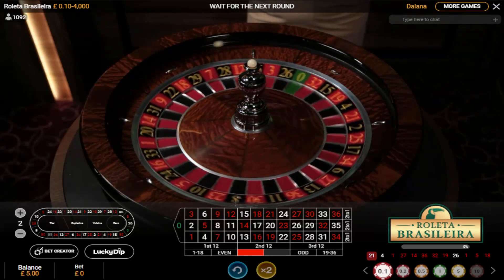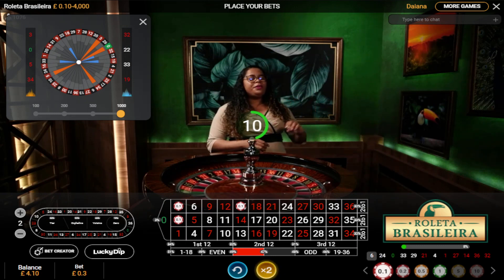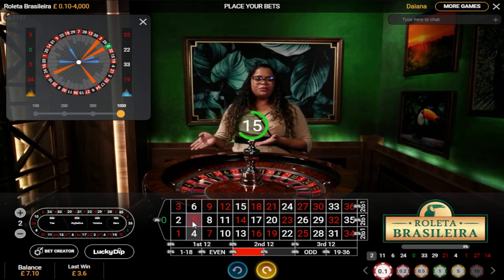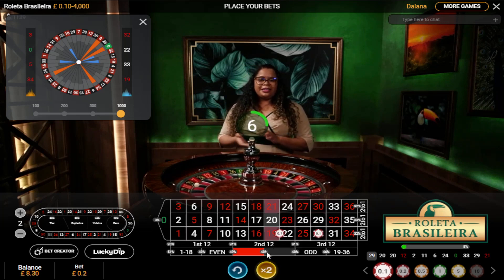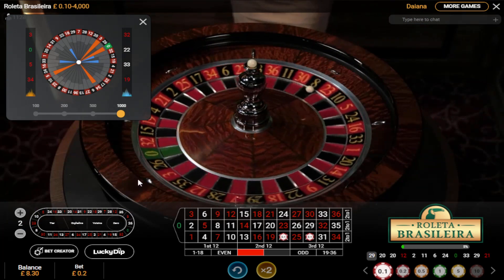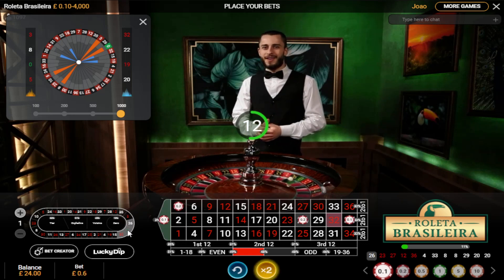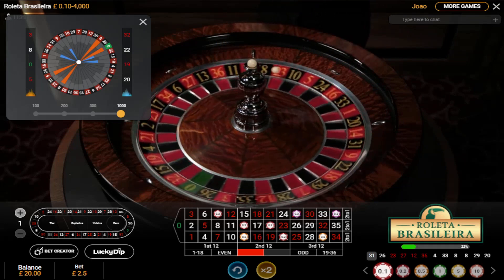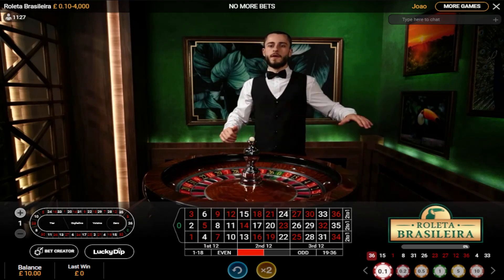Various roulette strategies £5 Start | Part 1/3 | ROULETTE Profit and Stop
Demonstrating various roulette strategies | by ROULETTE Profit and Stop